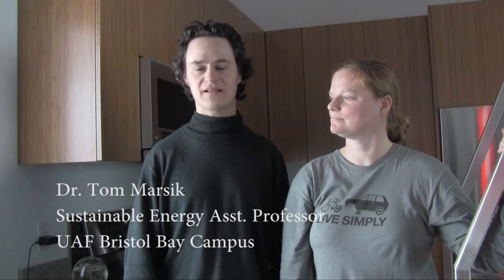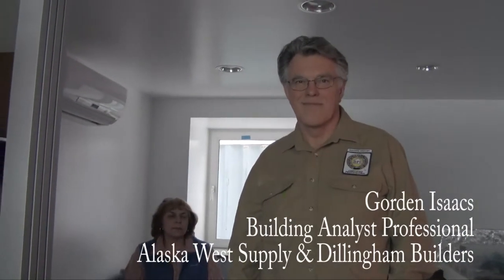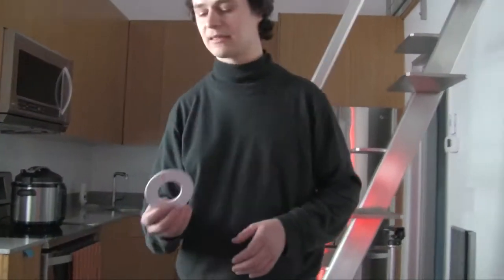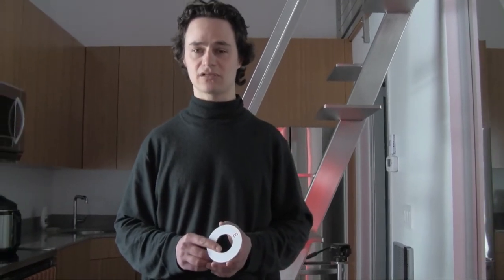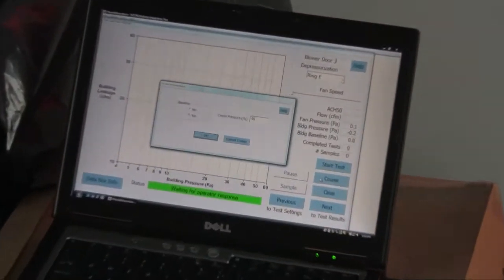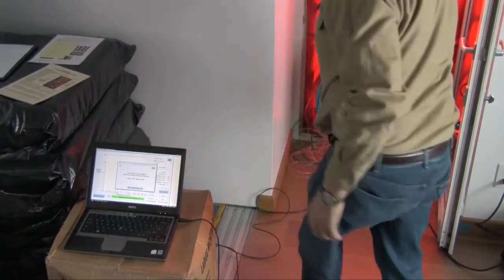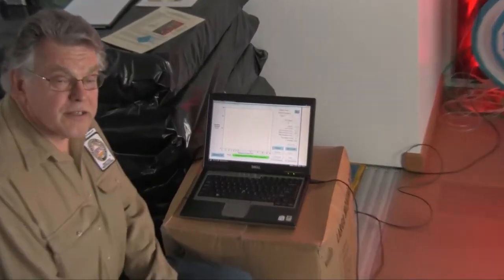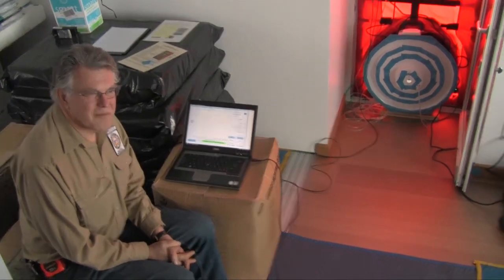World Record 2013 - Tightest Residential Building - Dillingham, Alaska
On March 11th, 2013, the World Record Academy recognized the new world record for the Tightest Residential Building. This video documents the actual blower door test performed to verify the air tightness of this extremely energy efficient building (0.05 ACH @ 50 Pa). The house was designed and built beginning in 2010 by Sustainable Energy Asst. Professor Tom Marsik and his wife Kristin Donaldson. The house was built using advanced green building methods and was modeled after the University of Alaska Fairbanks (UAF) Bristol Bay Campus's experimental structure known as the Passive Office. More information about the house can be found